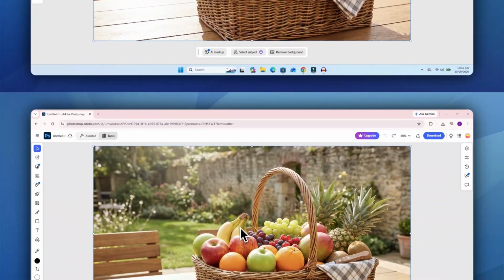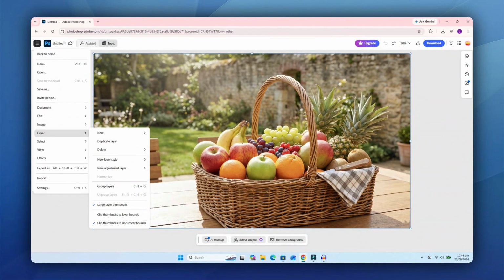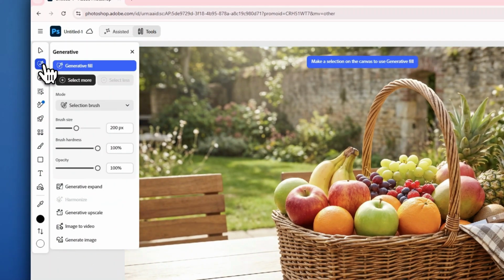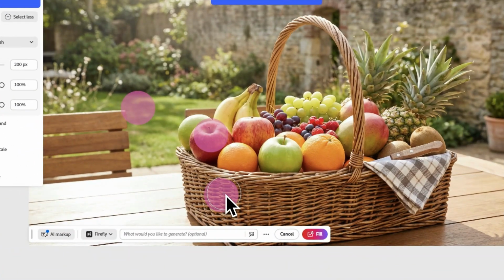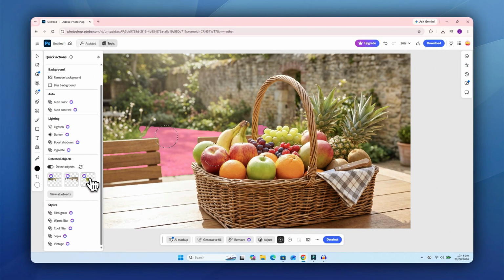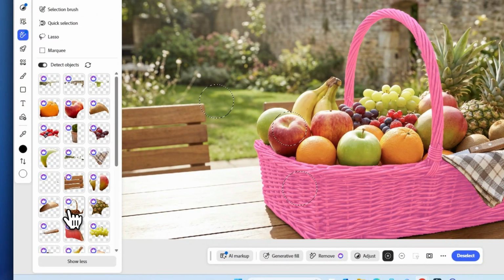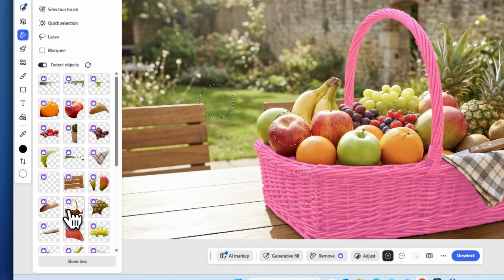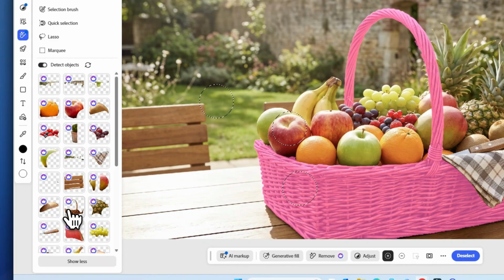How to Select an Object in Photoshop (Easy Selection Tutorial)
Learn how to select an object in Photoshop with this quick step-by-step tutorial. In this video, I'll show you how to use Photoshop's Object Selection Tool to quickly select people, objects, and other elements in your images for easy editing.